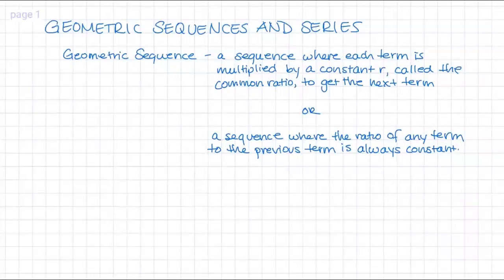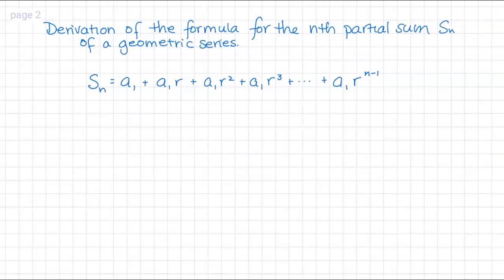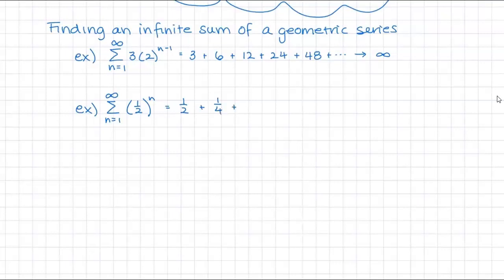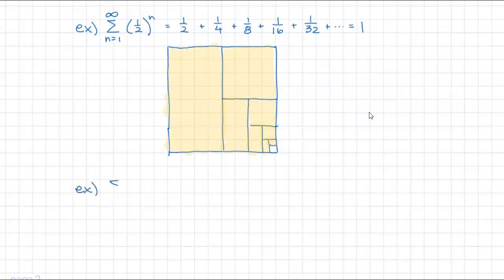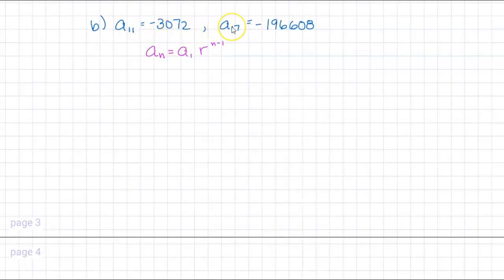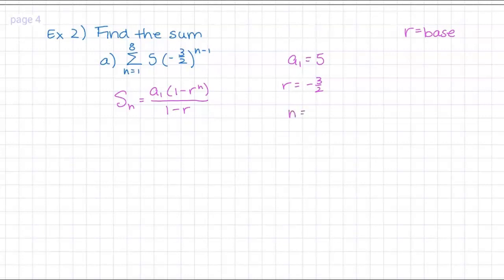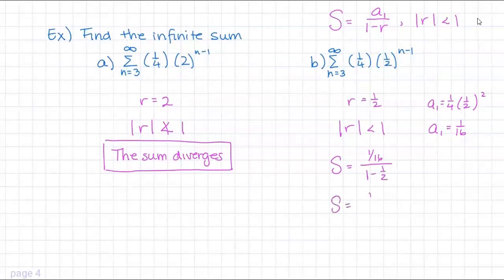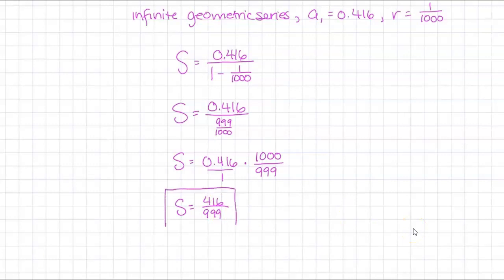Geometric Sequences and Series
0:00  What is a geometric sequence
1:55  Derive the formula for the nth term of a geometric sequence
5:31  How to find the nth partial sum of a geometric series (deriving the formula)
11:42  What about infinite geometric sums?  What happens if you add and infinite number of terms together, will you get a sum?
24:10  Example 1:  Write a formula for the nth term of a geometric sequence
32:58  Example 2:  Find the partial sum of a given series
39:41  Example 3:  Find an infinite sum
32:28  Example 4:  Rewrite a repeating decimal as a rational number (fraction)